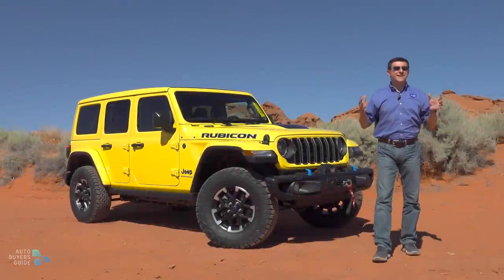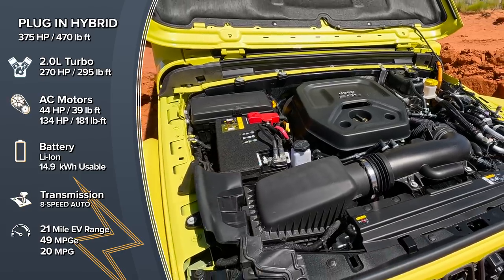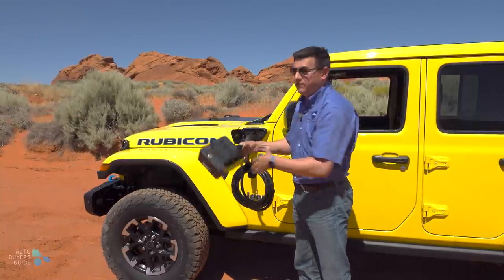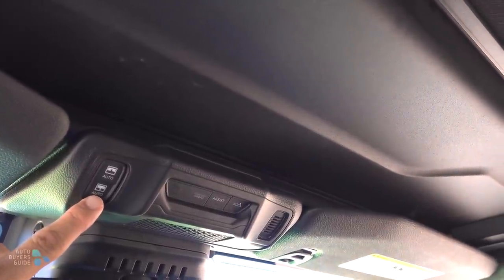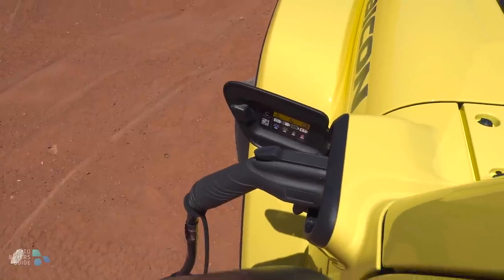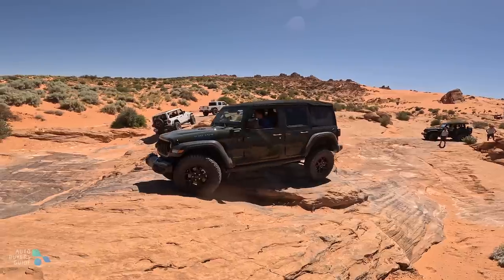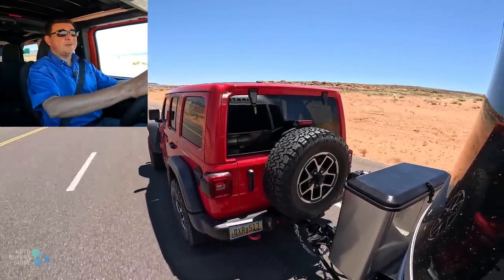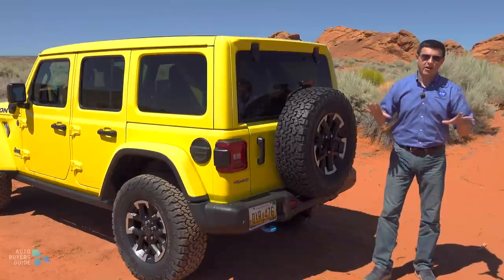2024 Jeep Wrangler Review | Competition Is Making Everything Better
Ford’s Bronco has done wonders for the Wrangler. Not the sales numbers of course, a reasonable number of shoppers have chosen the Bronco over the last few years, but for making the Jeep better. 2024 brings an exterior refresh and some fairly major changes to the most popular dedicated off-road-trip in America. This is the first time Jeep’s iconic model has ever had power seats, 4 way lumbar, side curtain airbags, full float axles, and more. Jeep’s popular 4xe plug in hybrid has also gained a helpful tweak in the form of a 3.6 kW AC breakout box so you can power anything from a laptop to a window air conditioning in your camper. And that camper can be larger than before with up to 5000 pounds of towing capability. Thankfully the rumors of the V8’s demise we’re overblown, the 392 lives on for at least another year.